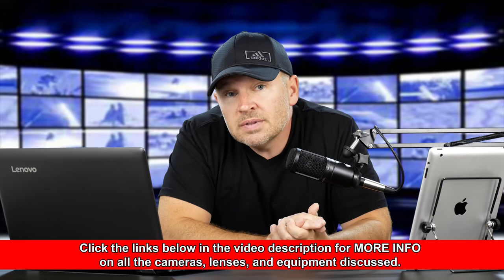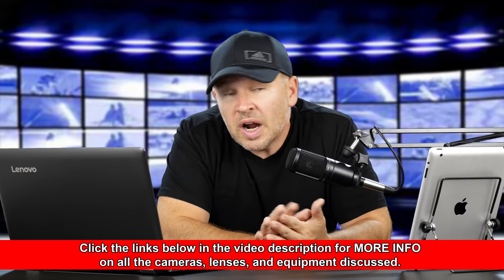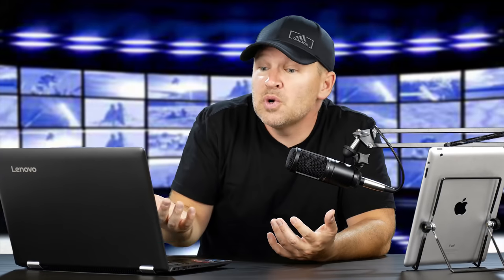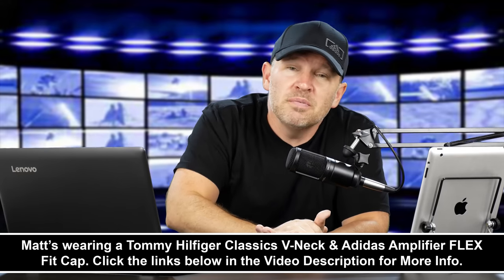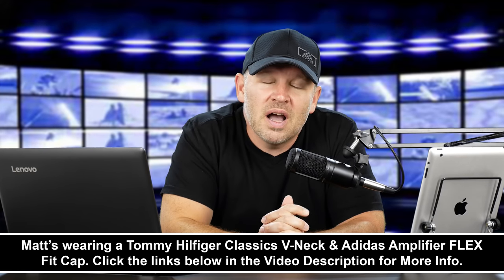NEW Canon 24-70 f2.8L with TWO Aperture Stops (WHY It Might NOT Sell)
Canon EF 24-70mm f/2.8L II USM Standard Zoom Lens on Amazon

Canon EF 24-70mm f/4.0L IS USM Standard Zoom Lens. Check out the BEST PRICE, User Reviews, and Q&A on Amazon

Canon EF 24–105mm f/4L IS II USM Lens on Amazon

Canon EF 70-200mm f/4 L IS USM Lens on Amazon

Canon EF 70-200mm f/2.8L IS II USM Telephoto Zoom Lens on Amazon

Canon EF 85mm f/1.8 USM Medium Telephoto Lens on Amazon

Canon EF 85mm f/1.4L IS USM on Amazon

Nikon 70-200mm f/4G ED VR Nikkor Zoom Lens on Amazon

Nikon AF-S FX NIKKOR 85mm f/1.4G Lens on Amazon